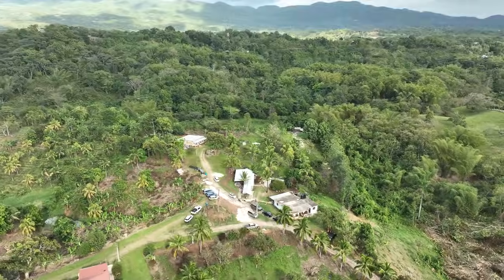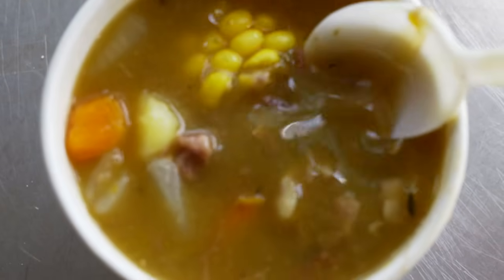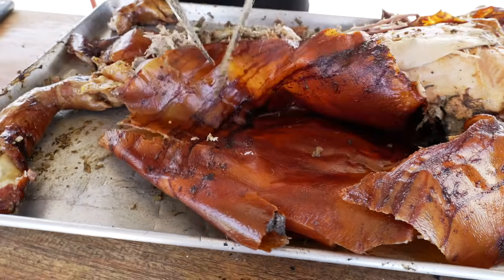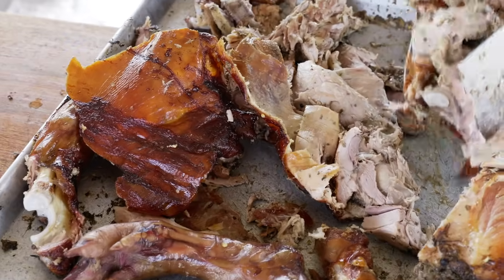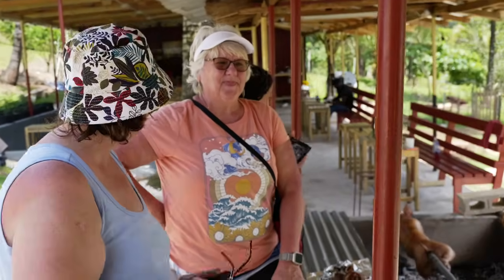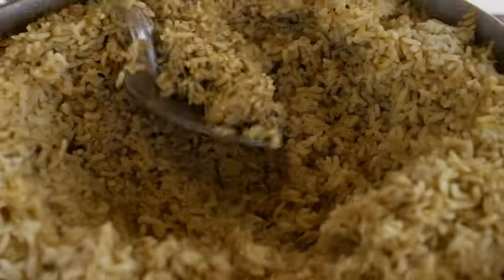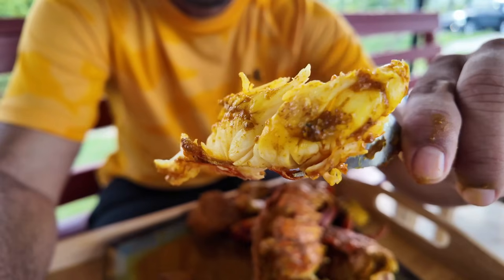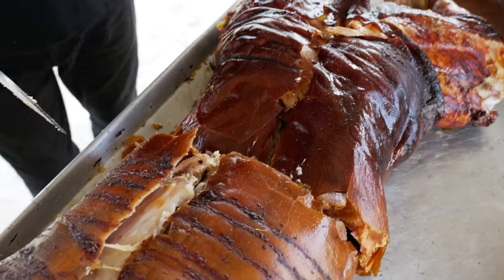Exploring Seaford Town's Spit-Roasted Pig: A Jamaican Culinary Delight [CRISPY PORK JAMAICAN LECHON]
Join us on a tantalizing journey through the vibrant streets of Seaford Town, Westmoreland, Jamaica, as we uncover the mouthwatering tradition of spit-roasted pig. In this short but savory video, experience the sights, sounds, and flavors of this quaint Jamaican town as we dive into the heart of its culinary heritage. From the tantalizing aroma of slow-roasted pork to the lively atmosphere of the people, get ready to embark on a sensory adventure like no other. Whether you're a seasoned foodie or simply craving a taste of authentic Jamaican cuisine, this video will leave you hungry for more. So grab a seat at the table and prepare to feast your eyes on the ultimate Jamaican delicacy – spit-roasted pig in Seaford Town! 🇯🇲🍖

📍 SEAFORD TOWN WESTMORELAND
FADA CHRIS